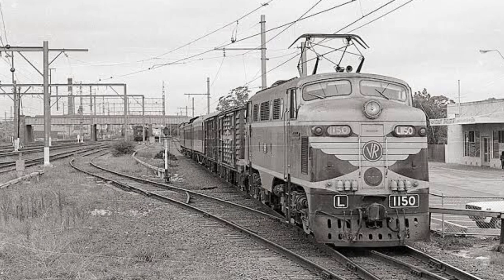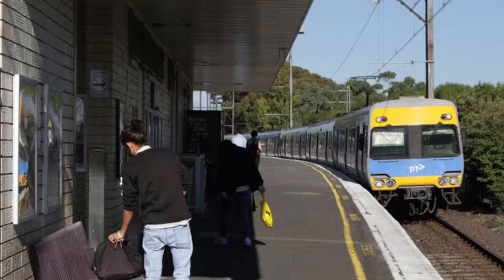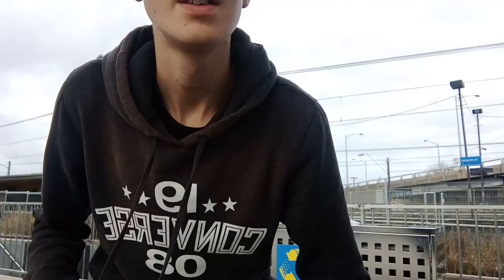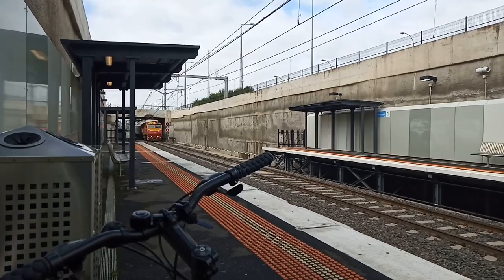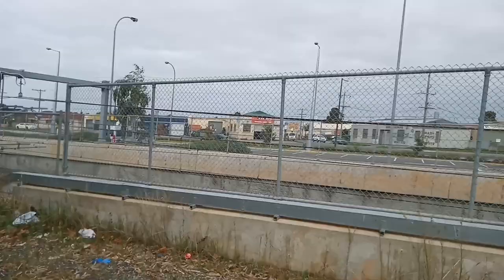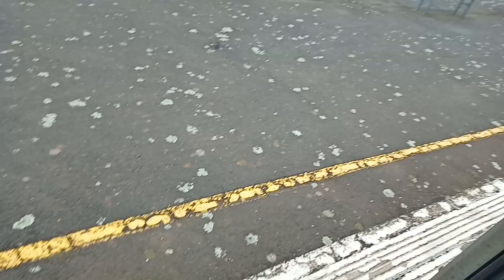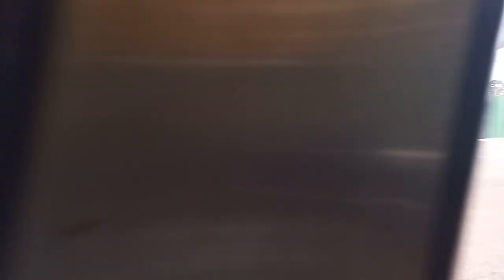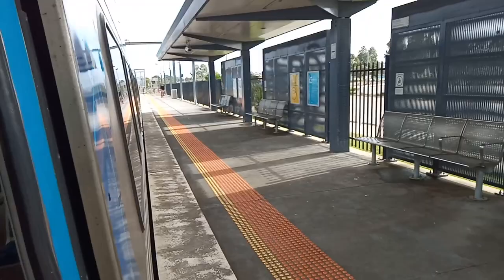The Secrets Of The Pakenham And Cranbourne Lines!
Two Iconic Lines In Melbourne, The Pakenham And Cranbourne Lines, Filled With Secrets And History!

Comment The Line You Want To See Done Next, Or Another Video Suggestion, I Always Like The Suggestions!

Until Next Time, Goodbye!